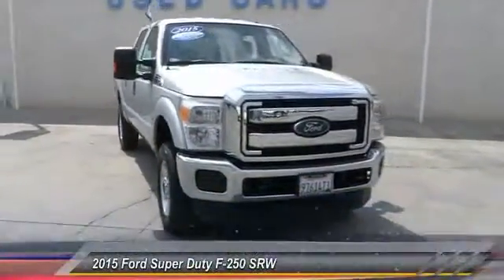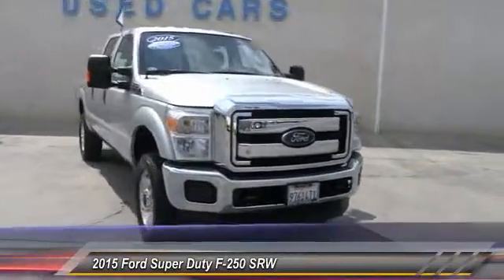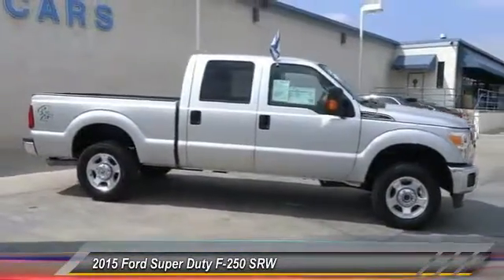2015 Ford Super Duty F-250 SRW RIVERSIDE,CORONA,SAN BERNARDINO,MORENO VALLEY,FONTANA 888125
2015 Ford Super Duty F-250 SRW 4DR XLT

Fritts Ford
8000 Auto Drive

FRITTS FORD, PROUDLY SERVING RIVERSIDE, CORONA, SAN BERNARDINO, MORENO VALLEY, FONTANA, AND SURROUNDING CALIFORNIA LOCATIONS. THIS INGOT SILVER METALLIC 2015 Ford SUPER DUTY F-250 SRW IS EQUIPPED WITH A ENGINE: 6.2L 2-VALVE SOHC EFI NA V8 FLEX-FUEL , AUTOMATIC TRANSMISSION, AND RECEIVES AN ESTIMATED . CONTACT FRITTS FORD TO SCHEDULE A TEST DRIVE AND TAKE THIS 2015 Ford SUPER DUTY F-250 SRW HOME TODAY, OR VISIT OUR SHOWROOM CONVENIENTLY LOCATED AT 8000 AUTO DR. RIVERSIDE, CA 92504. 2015 Ford SUPER DUTY F-250 SRW 4DR XLT Stock #: 888125 | VIN: 1FT7W2B65FED08979 | 2015 Ford Super Duty F-250 SRW 4WD Crew Cab 156 XLT Fritts Ford